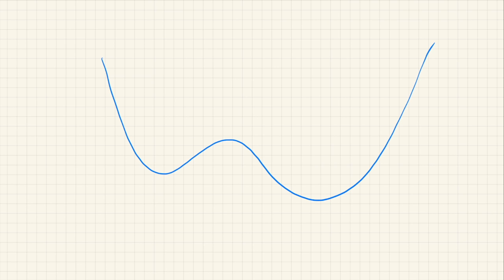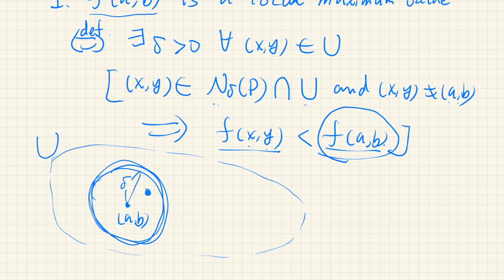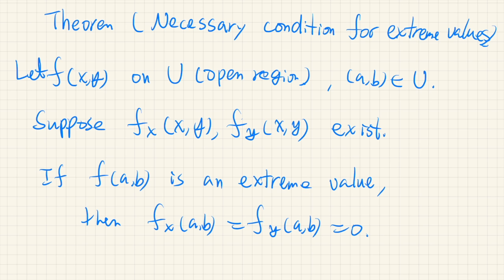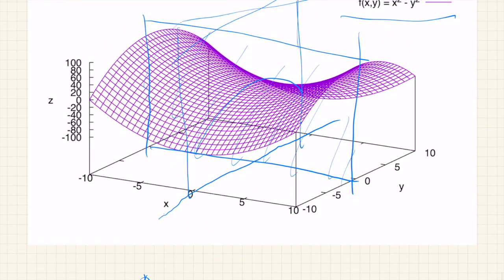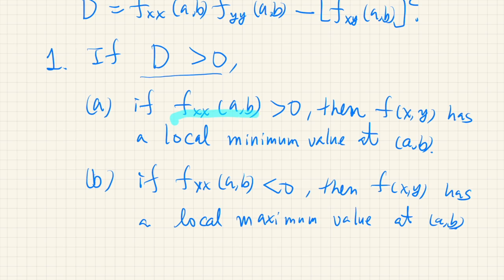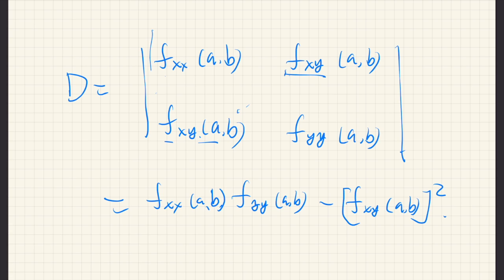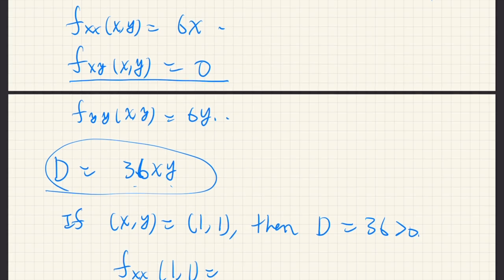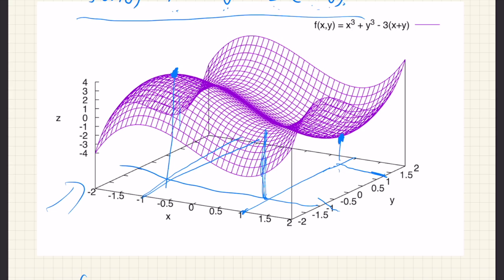Extreme values of multivariate functions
A local maximum (or minimum) value of a function is the maximum (or minimum) value of the function in the neighbor of a point. Local minimum and maximum values are collectively called extreme values. We can use the first and second derivatives to identify the extreme values of a function if any. The idea is similar to the case for univariate functions, but it is more complicated because it involves multiple derivatives.